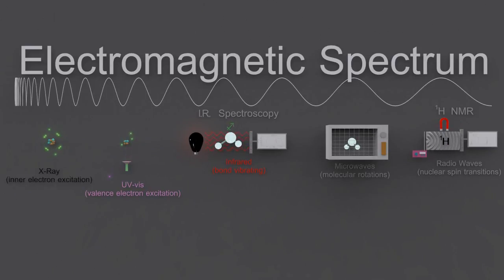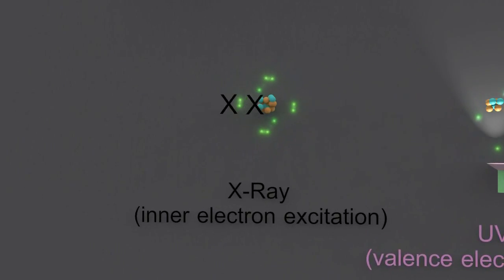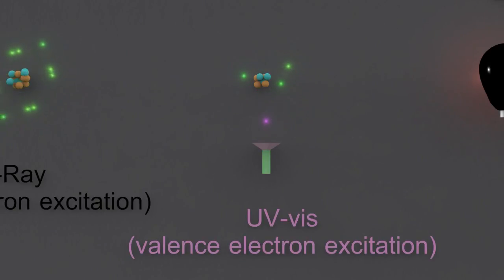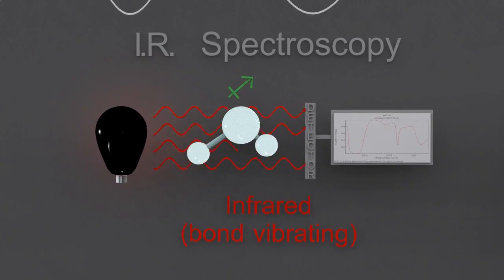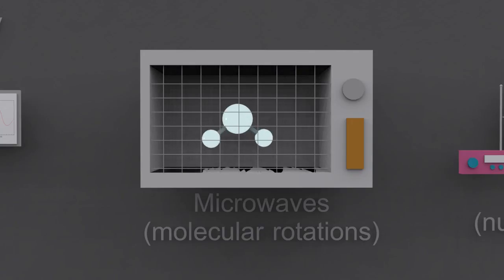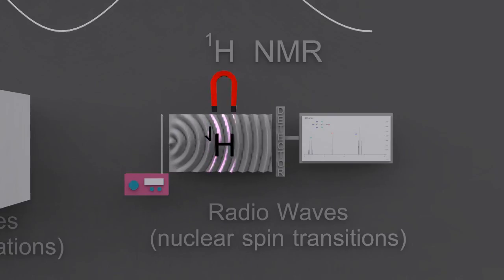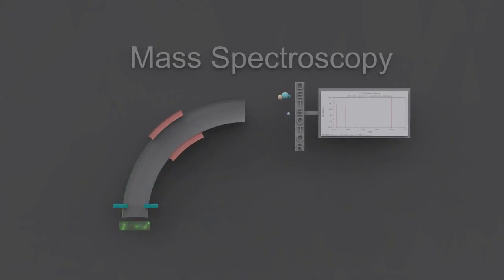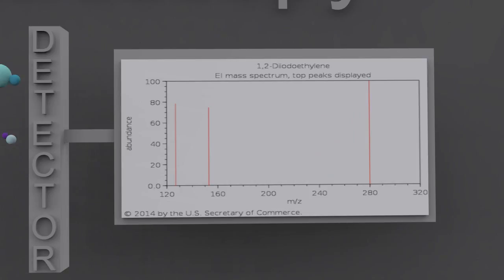S3.2 Electromagnetic Interactions with Atoms and Molecules [HL IB Chemistry]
X-rays - excite inner electrons
UV-vis -excite valence electrons
IR - bond vibrations
Microwaves - molecular rotations
Radio waves - with a magnetic field can identify H atom properties